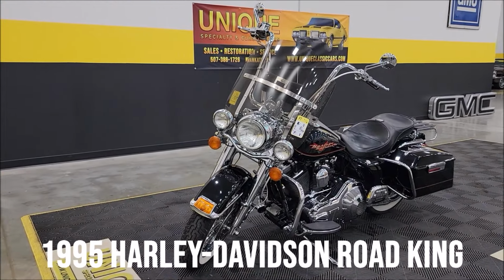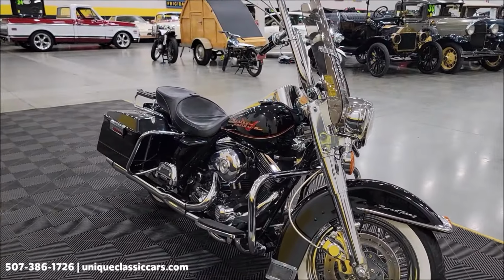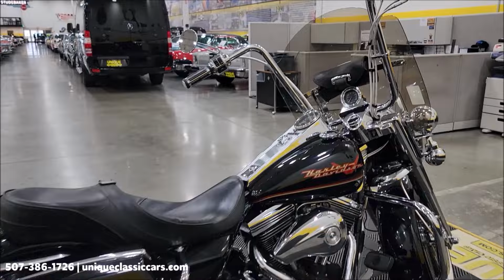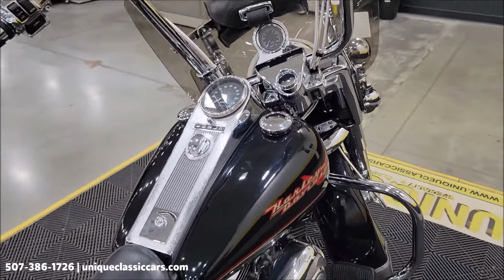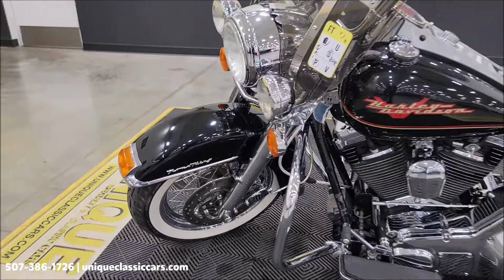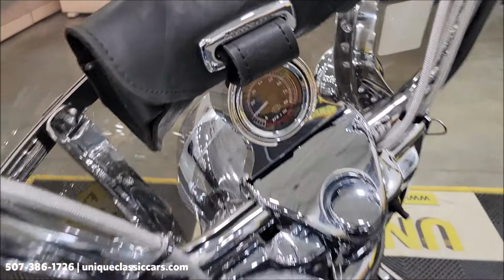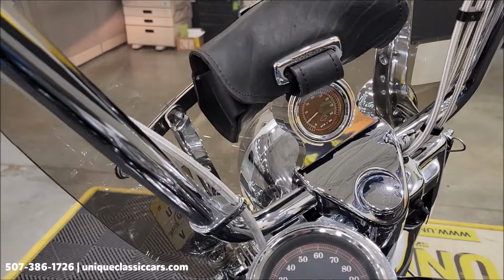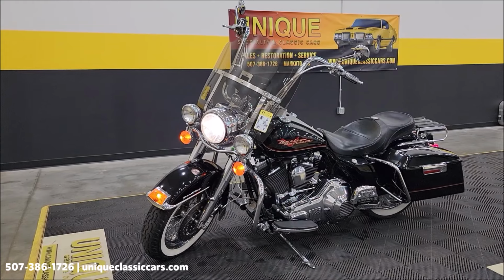1995 Harley-Davidson Road King | For Sale $9,900